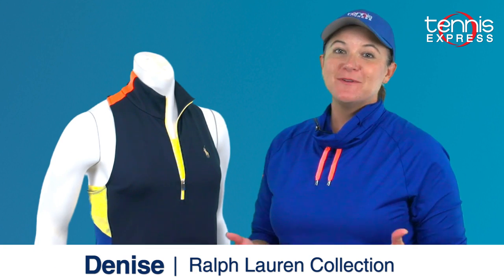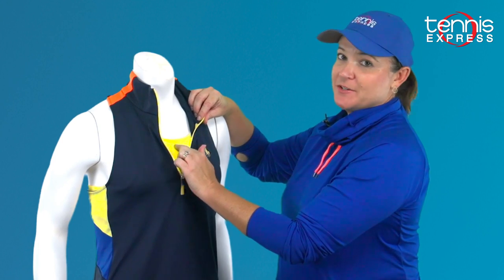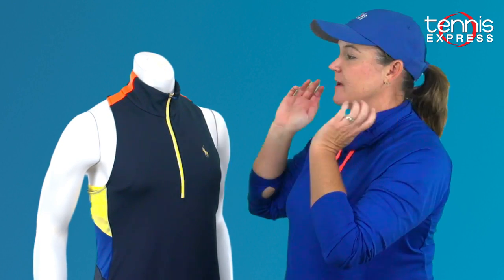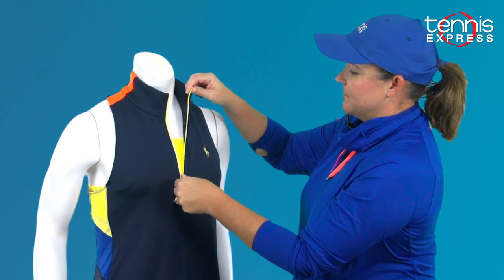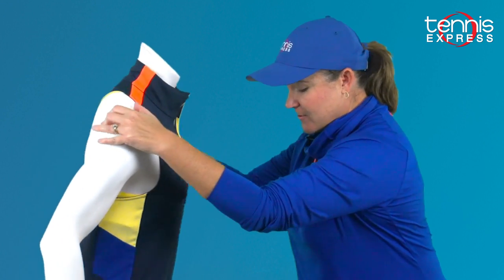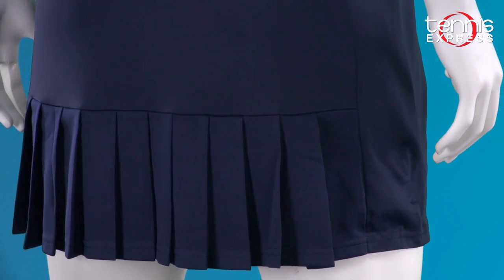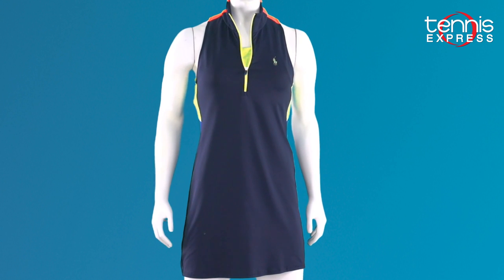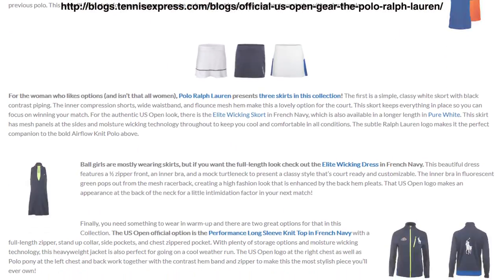Black November Deals Ralph Lauren Tennis Dress | Tennis Express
Join Denise as she shows you the Ralph Lauren Elite Wicking Knit Dress that's on sale now for Black November!